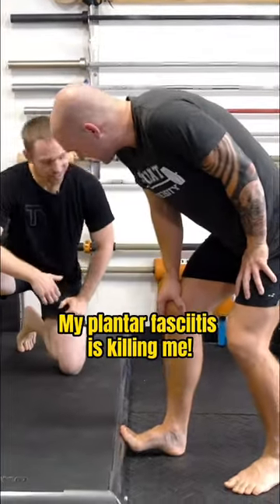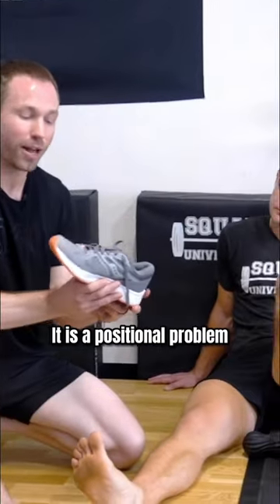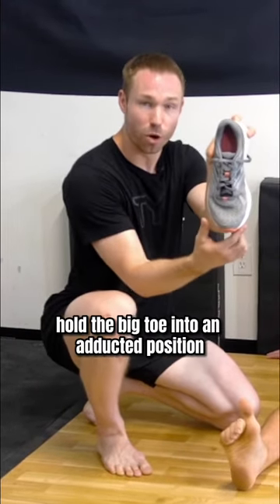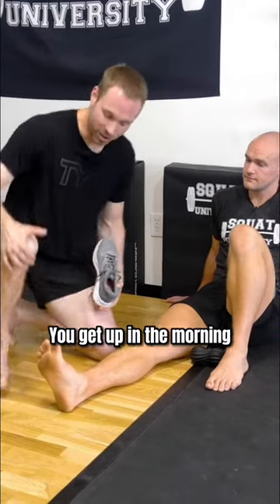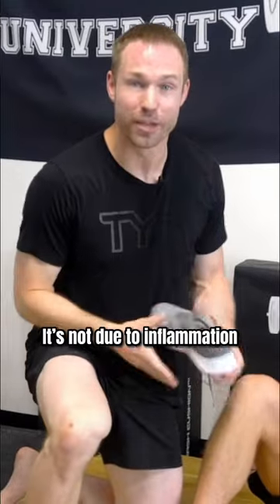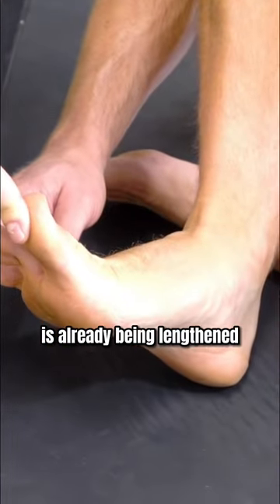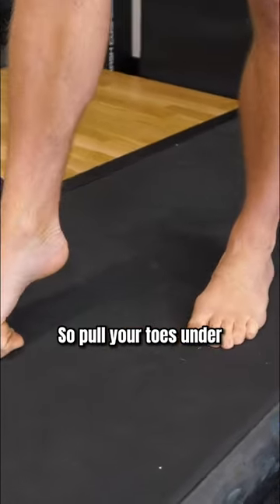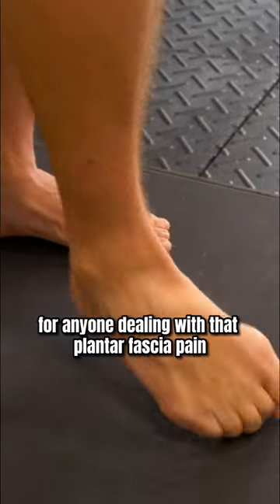My Plantar Fasciitis Is KILLING Me!